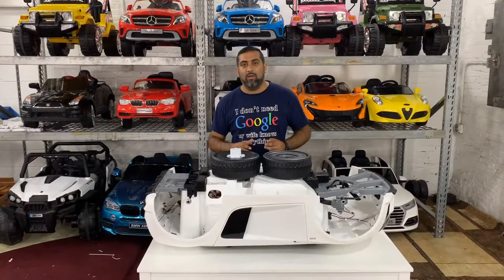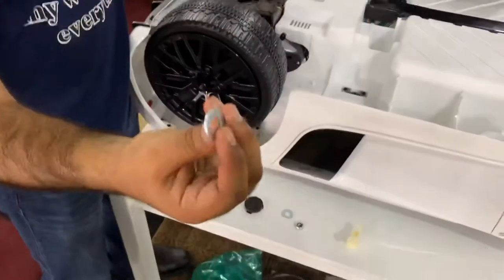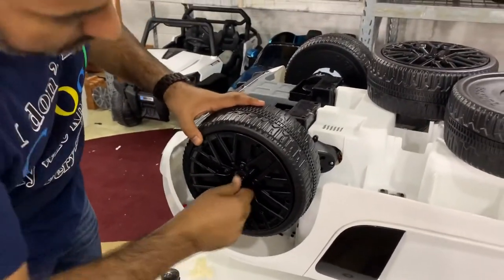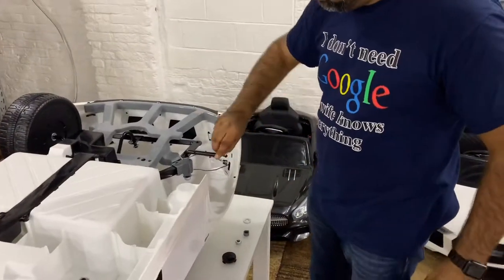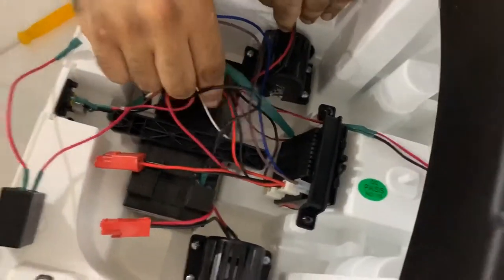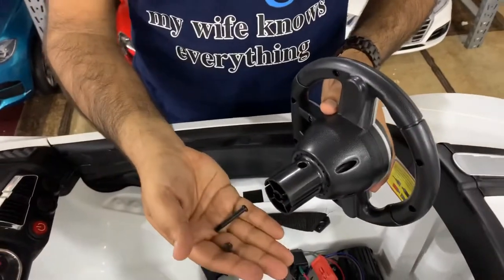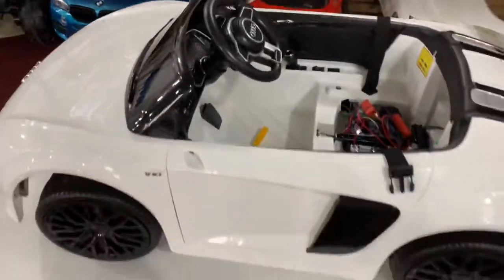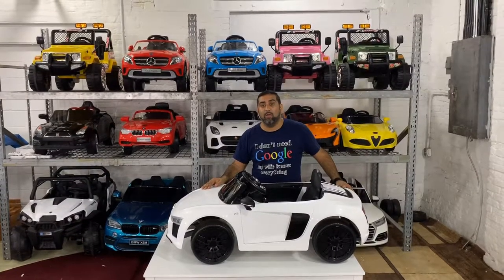First Drive Ride On Audi R8 - Assembly Tutorial by Shahzad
You can find our awesome First Drive cars and support for our cars at RideFirstDrive.com.